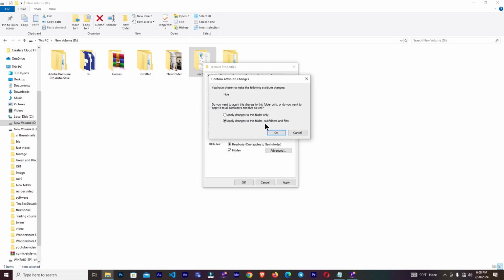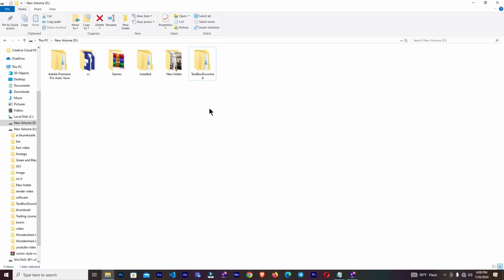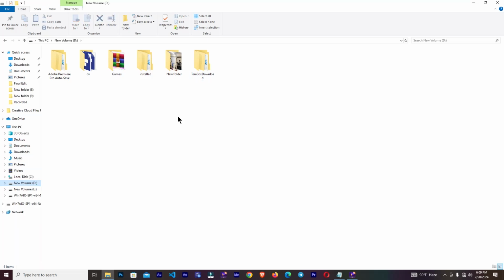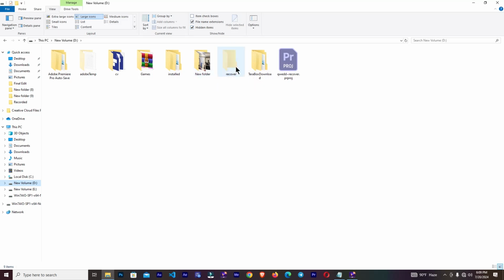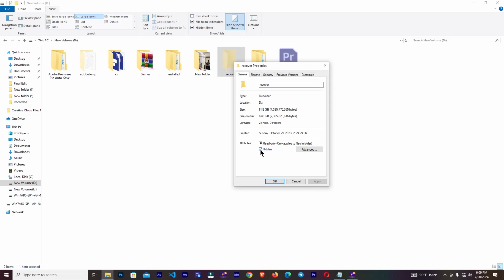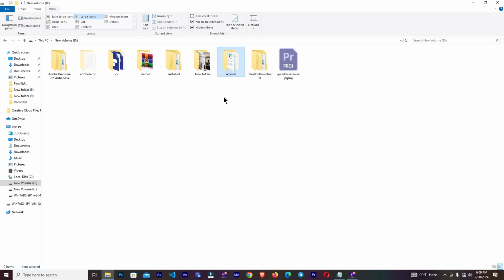How to Hide Folders in Windows 10/11: Step-by-Step | Master Folder Hiding Keep Your Files Private!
In this video, you will learn how to hide folders in Windows 10/11.

We will cover two methods for hiding folders:

Using the Attributes tab in Folder Properties
Using the Advanced Security settings
We will also show you how to unhide folders that you have hidden using these methods.

Here are some of the benefits of hiding folders:

Keep your files private. Hidden folders are not visible in Windows Explorer or File Explorer.
Protect your files from accidental deletion or modification.
Organize your files. You can use hidden folders to store files that you don't need to access on a regular basis.
Here are some of the things you will need to know before you get started:

You must have administrator rights on your computer to hide folders.
This tutorial is for Windows 10/11.
Here are the steps to hide a folder using the Attributes tab in Folder Properties:

Right-click on the folder you want to hide and select Properties.
Click on the Attributes tab.
Select the Hidden attribute checkbox.
The folder will now be hidden. It will not be visible in Windows Explorer or File Explorer.

Here are the steps to hide a folder using the Advanced Security settings:

Click on the Security tab.
Click on the Advanced button.
Click on the Owner tab.
Click on the Permissions tab.
Enter "Everyone" in the Enter the object name to select field.
Select "Everyone" in the group or user name list.
Uncheck the Allow permissions for folders, subfolders, and files checkboxes.
Click on OK again.

To unhide a folder that you have hidden using the Attributes tab in Folder Properties, simply follow the steps above and uncheck the Hidden attribute checkbox.

To unhide a folder that you have hidden using the Advanced Security settings, follow the steps above to add "Everyone" to the group or user name list and then check the Allow permissions for folders, subfolders, and files checkboxes.

I hope this video helps you learn how to hide folders in Windows 10/11.